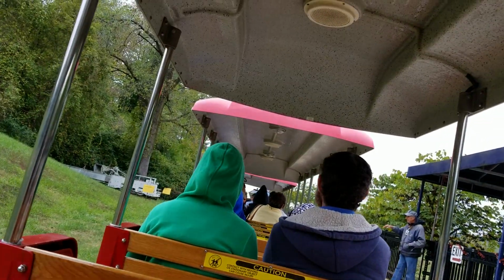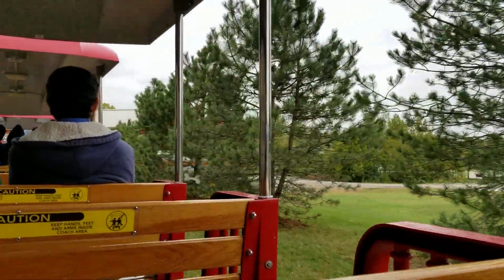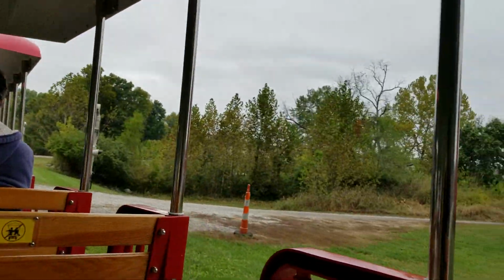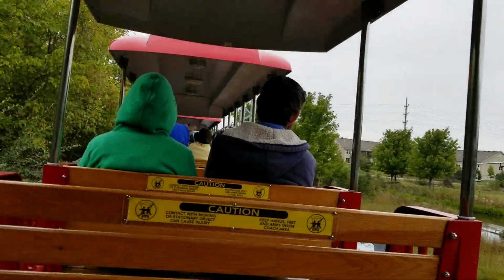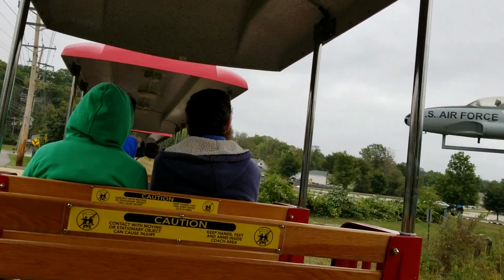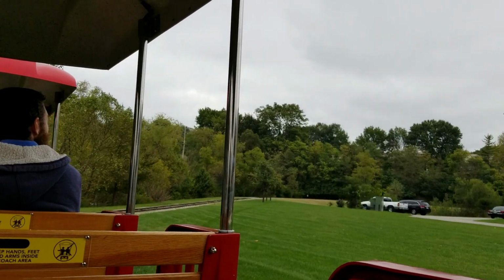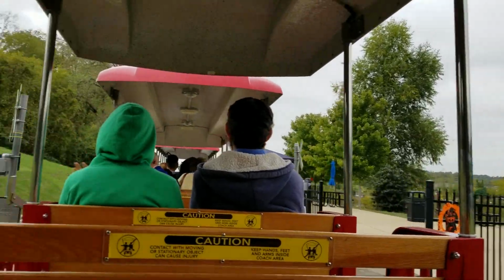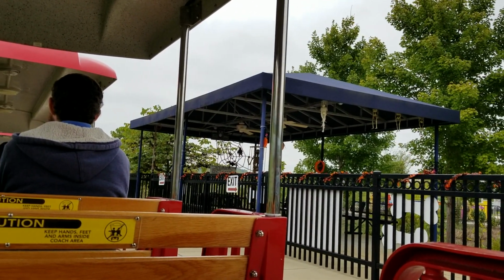Kirkwood Mini Train Ride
Notice the private crossing missing lights and not working. Also, I could do without the turkey sounds and narration.